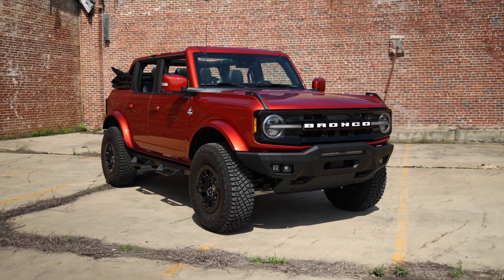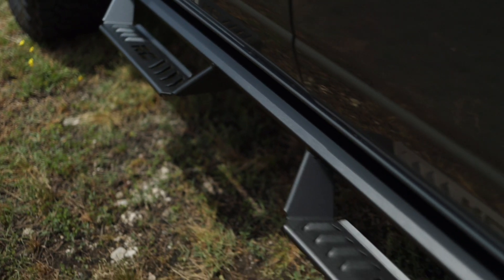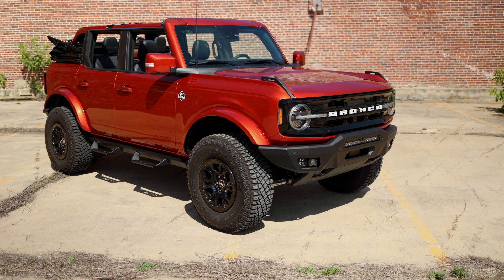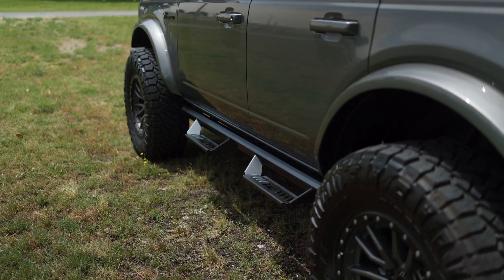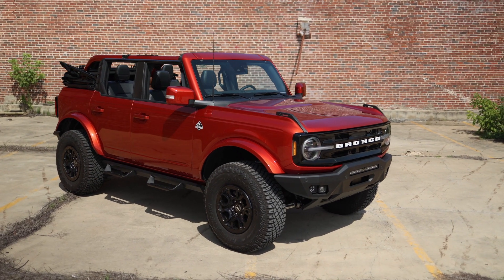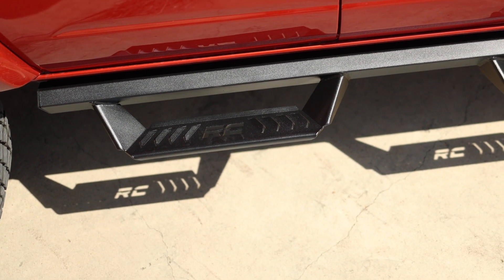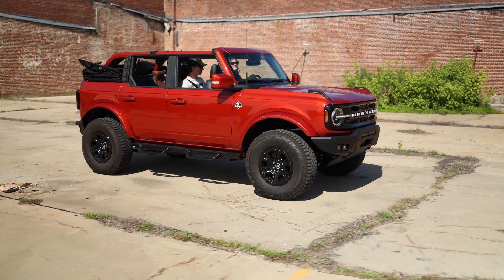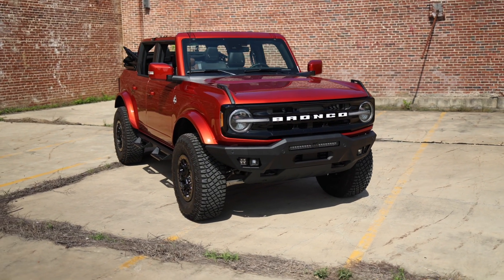2021-2022 Ford Bronco AL2 Drop Steps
Step up in Style. It's time to put your lifted vehicle a step ahead of the others! Rough Country's new AL2 side steps are the perfect upgrade for your Ford Bronco. Featuring a high positioned bar these steps not only provide ease of access they fit tight to the Bronco for a cleaner look!

Uncompomised Strength. Durable, aggressive, and with a tight-fitting tube that hugs the body of your Bronco for the ultimate, clean look - Rough Country’s AL2 Drop Steps help set your Bronco apart from the pack. These 100% aluminum-constructed steps offer a long lifespan of corrosion resistance in off-road environments. The fully welded, one-piece design offers unsurpassed strength and is easy to install! The drop steps feature a louvered design that makes it easy to secure your footing in any condition, while the wide step profile offers plenty of room to plant your foot and looks fantastic on any lifted Bronco.